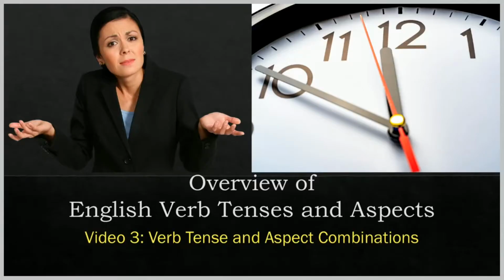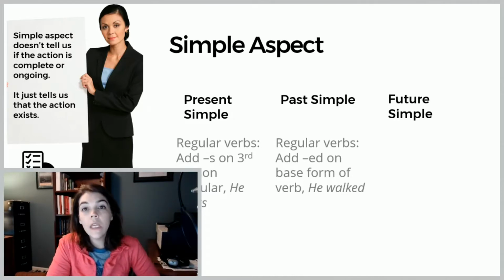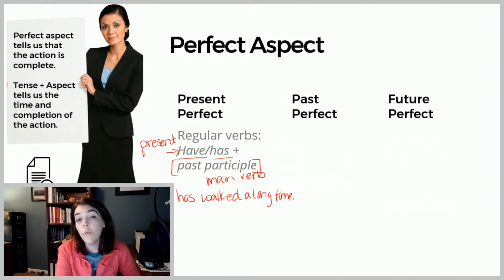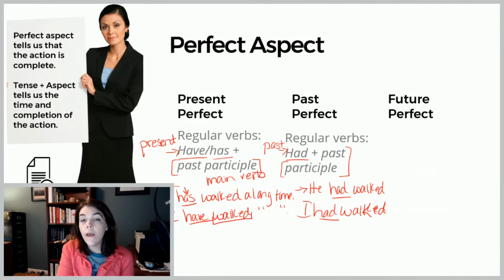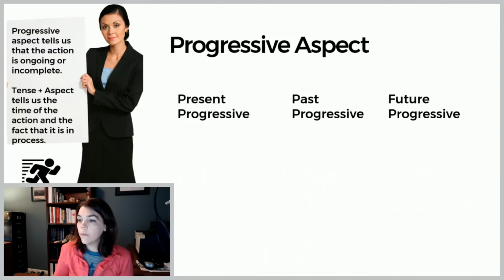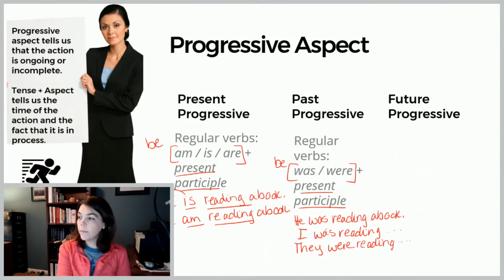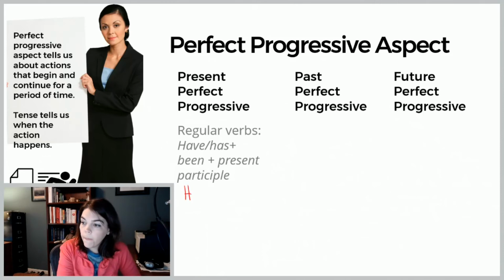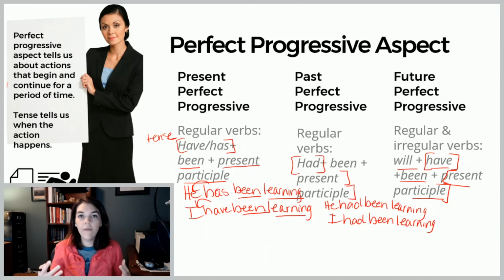Overview of Verb Tenses and Aspects: Verb Tense and Aspect Combinations (Part 3)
Learn more about the verb-tense aspect combinations that are possible in English. Verb tenses include present, past, and future. Verb aspects include simple, perfect, progressive, and perfect-progressive.

Concepts in this lesson: Verb tense, verb aspect, verb tense-aspect system, simple, perfect, progressive, perfect-progressive, past, present, and future.